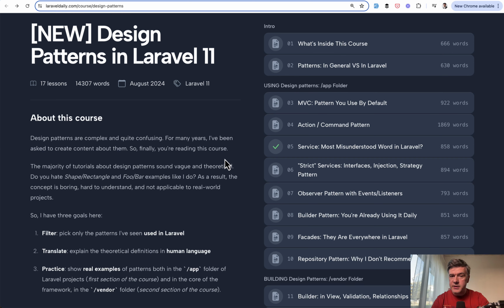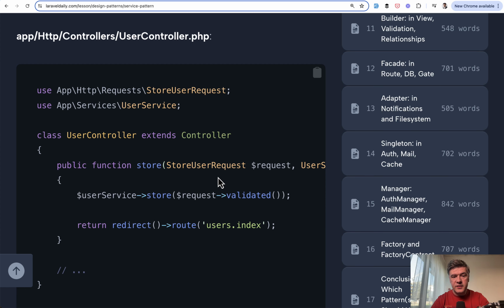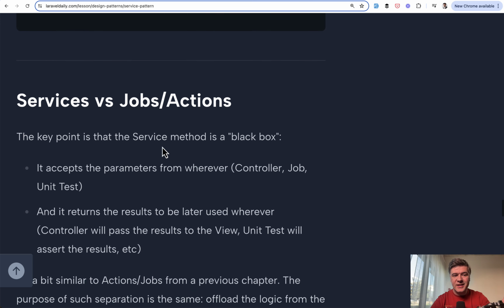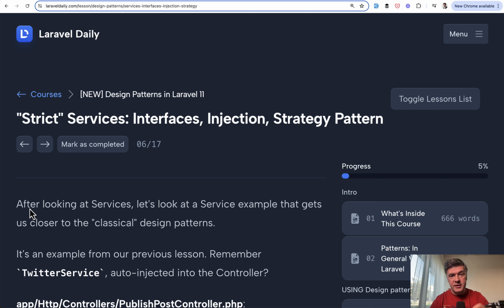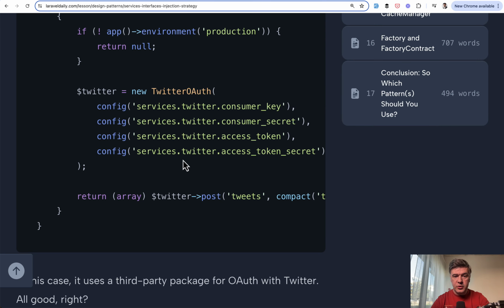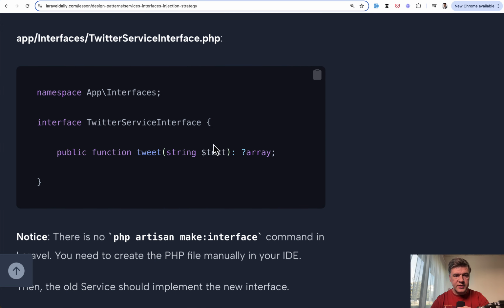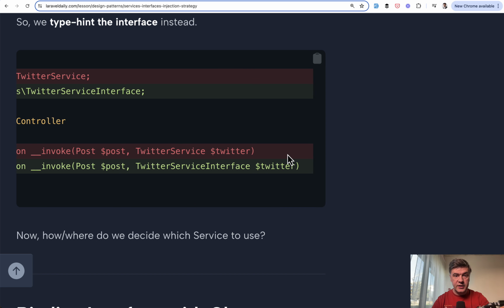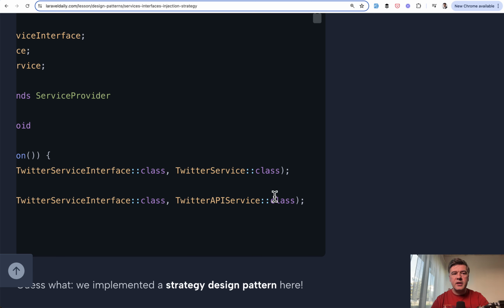Laravel Design Patterns: Strategy with Services Example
A free lesson from my new course "Design Patterns in Laravel".